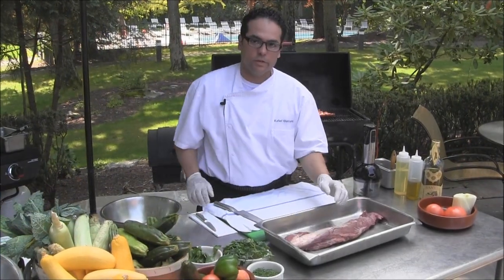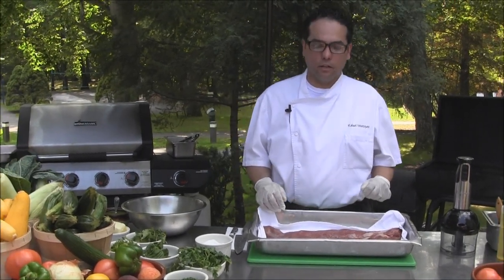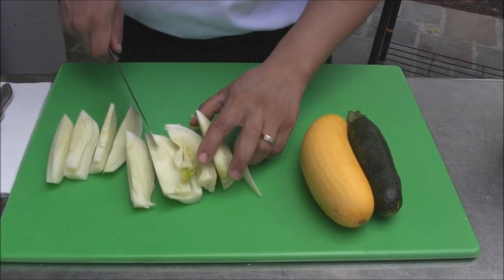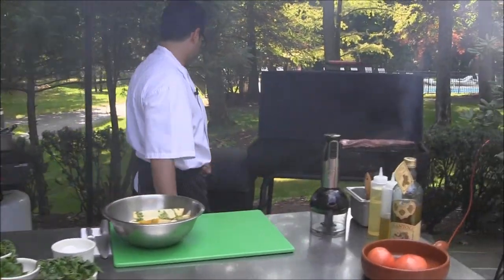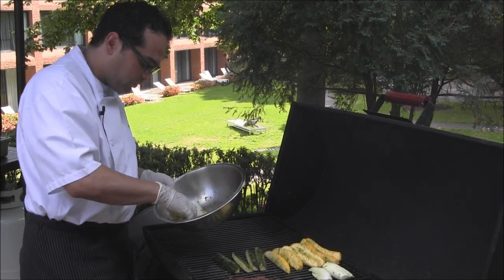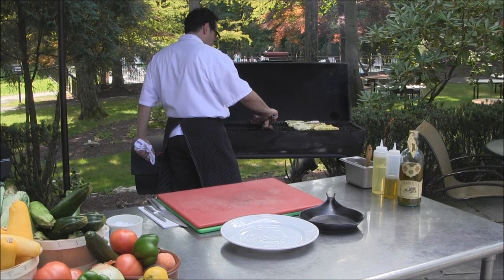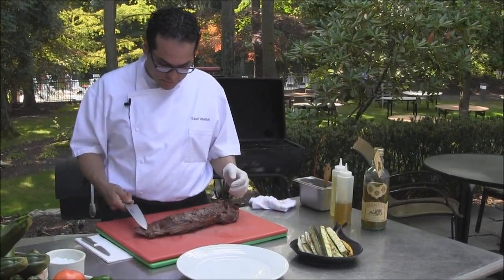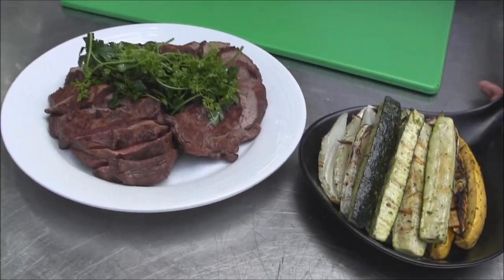Top Choice for an Indian Summer Barbeque: Beef Tenderloin.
Up until today, it has felt like summer never would end. So I picked one of my favorite barbeque recipes -- beef tenderloin -- to share with all of my Facebook friends who are keeping the hot coals alive, at least for a few more days. We'll prepare today's meal with zucchini, yellow squash and fennel. So sharpen your pencil and get ready to take some notes!